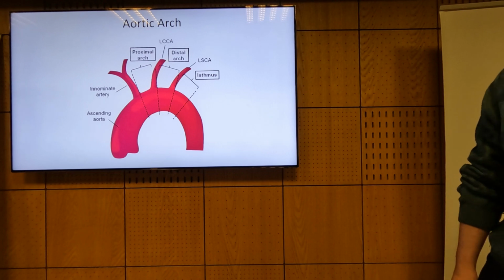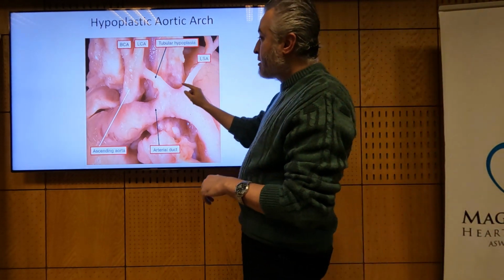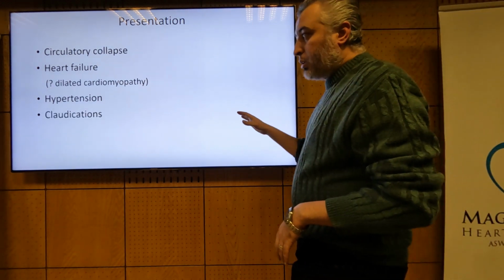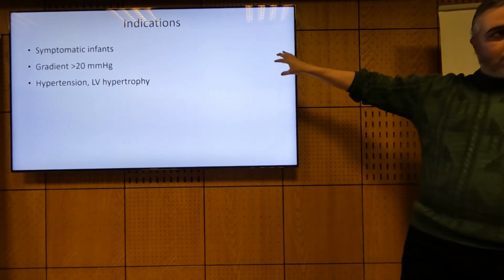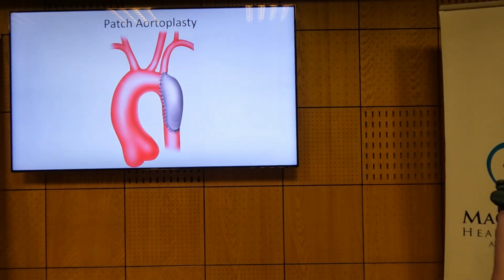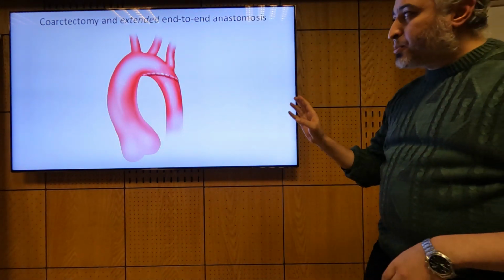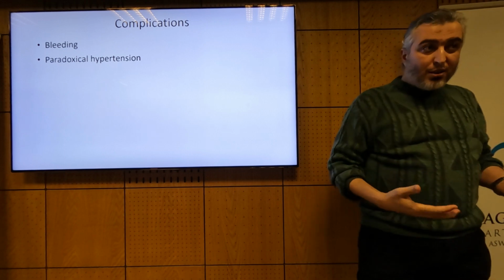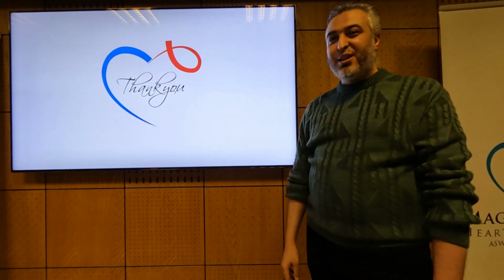Aortic Coarctation (En) - Hatem Hosny